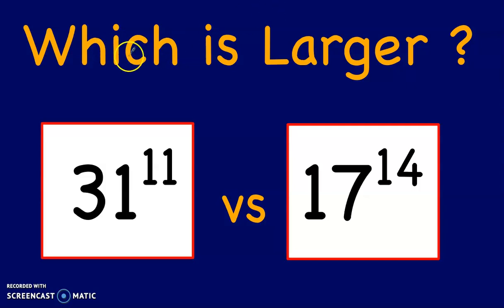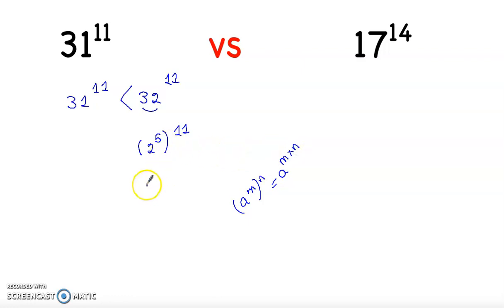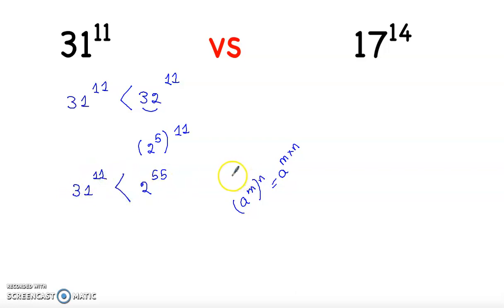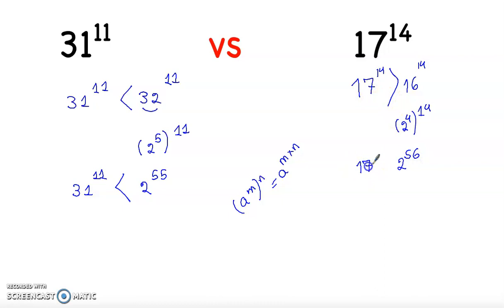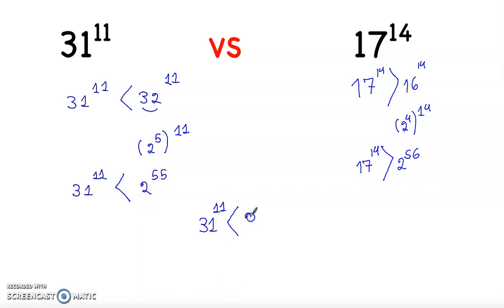Which is Greater ? Calculators Not Allowed !